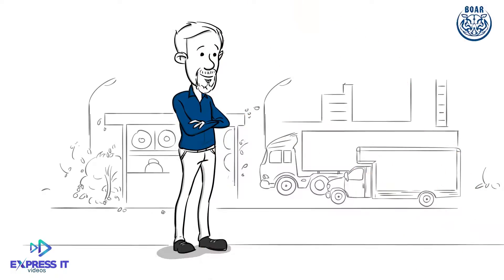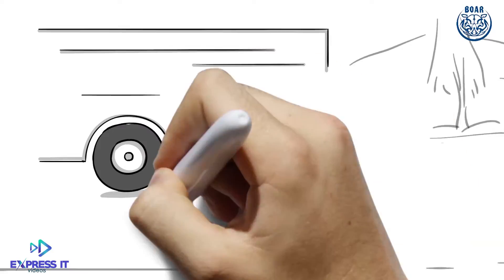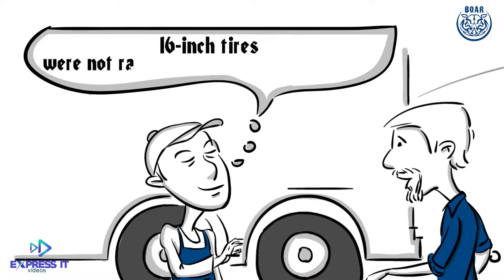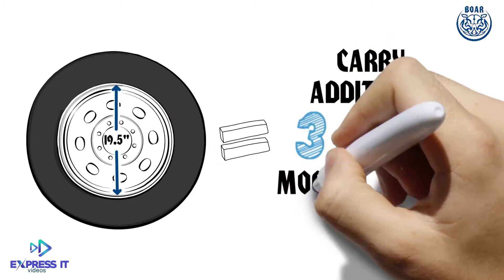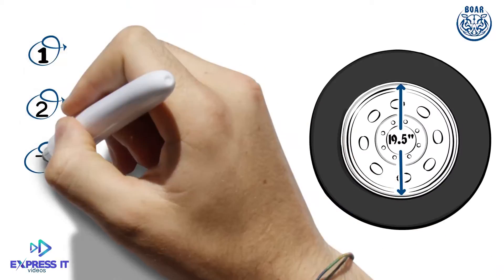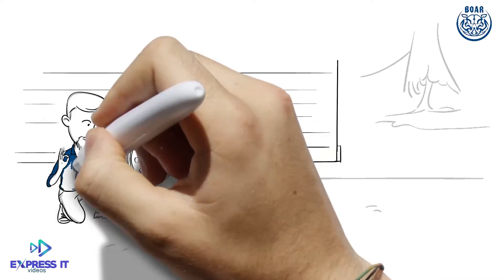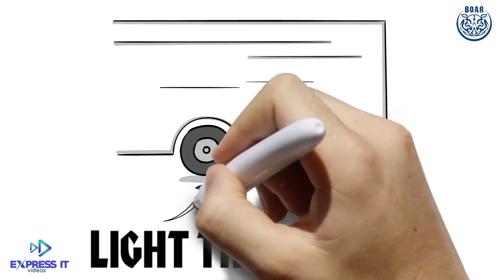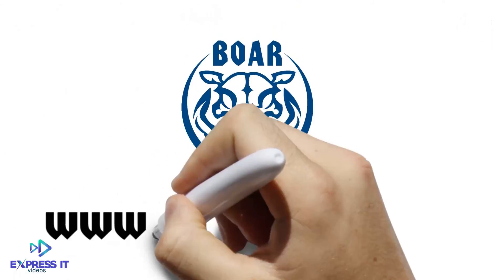BoarTyres - (Whiteboard Animation) (Explainer Video)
Animated Explainer Videos, Character Animations, Whiteboard Video Animations, Promos / Commercials, Award-Winning Professional Voice-Overs, Corporate productions.